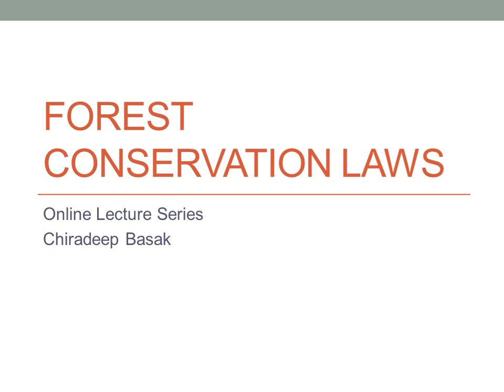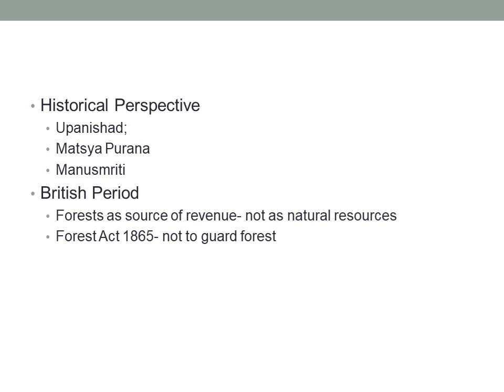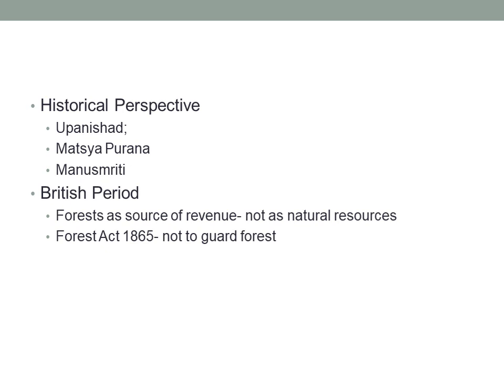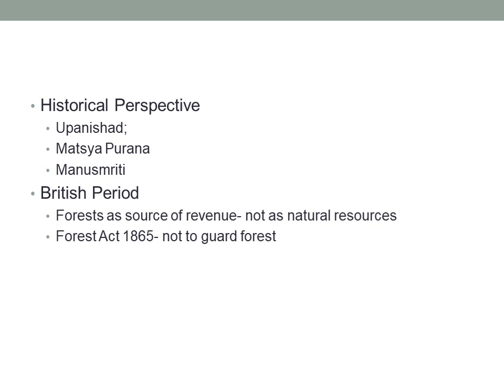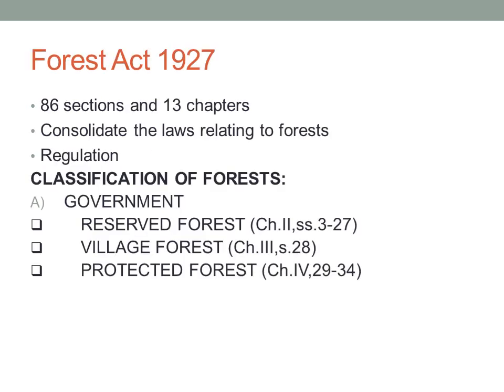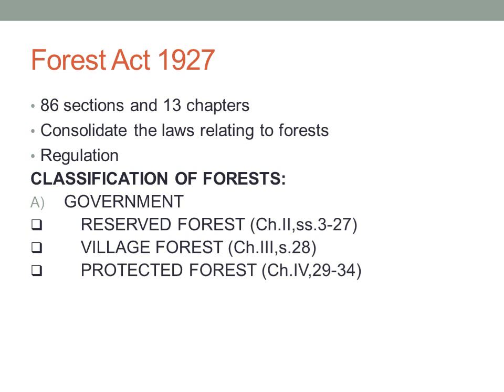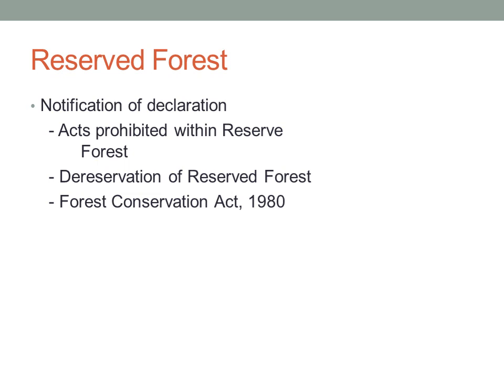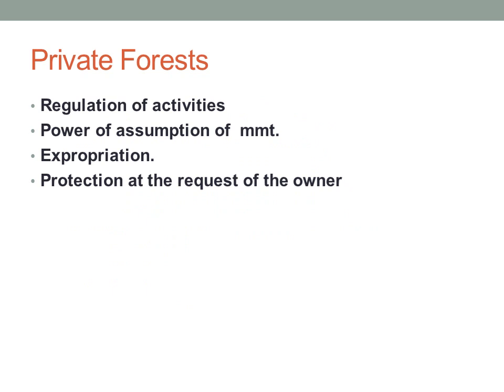Online Lecture Series- Forest Conservation Laws Part 1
The Online Lecture Series on Environmental Law comes in the wake of the 'new normal' mode of education & knowledge dissemination. These online lectures cover several facets of environmental law prescribed under NLU- Assam's B.A.LL.B & LL.M course modules.
Online Lecturer- Chiradeep Basak, Assistant Professor of Law, National Law University and Judicial Academy, Assam- India.